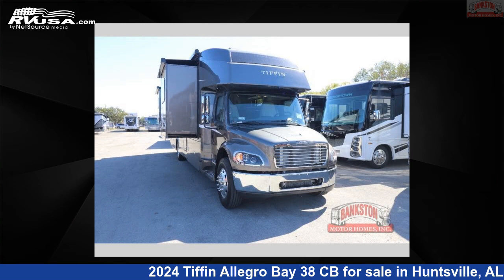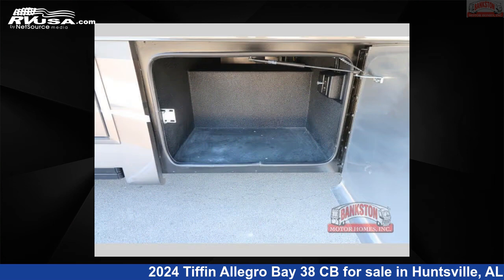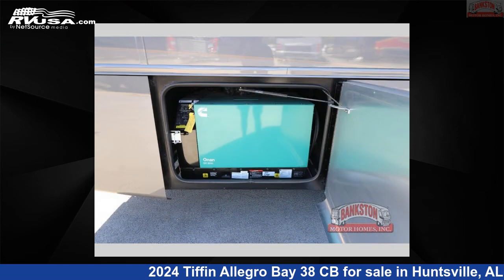Wonderful 2024 Tiffin Allegro Bay 38 CB Super C RV For Sale in Huntsville, AL | RVUSA.com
This 2024 Tiffin Allegro Bay 38 CB is a Super C RV. It is located in Huntsville, AL 35816 and is offered for sale by Bankston Motor Homes of Huntsville. This New Tiffin Is 39' 0" in length and features a STONEY CREEK interior, sleeps 10, Slideout, and 150 gal fresh water capacity. The floorplan layout of this Super C features Bath and a Half, Bunk Over Cab, Outdoor Entertainment, Rear Bath. This 2024 Tiffin Allegro Bay 38 CB is built on a Freightliner S2RV chassis.